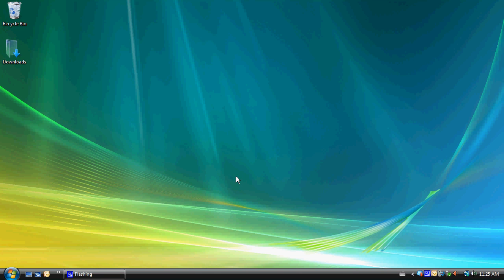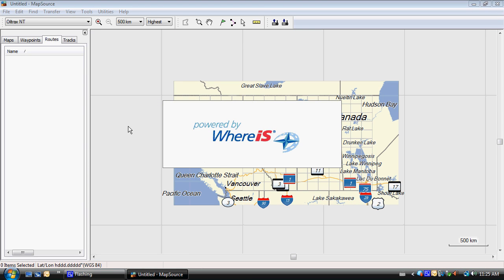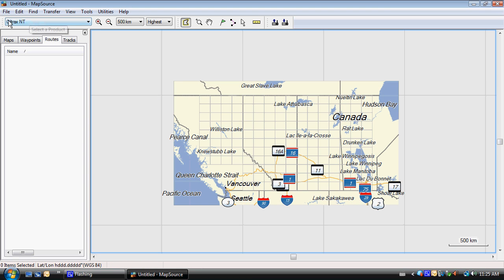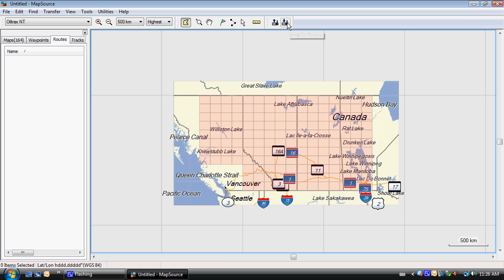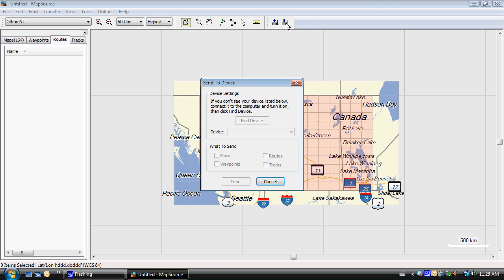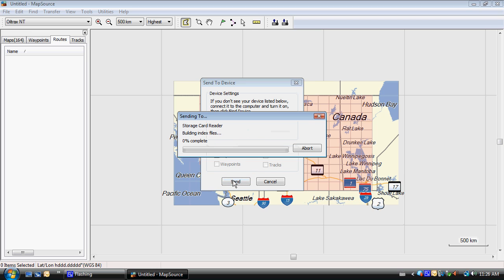Sending OilTrax Maps from Mapsource to GPS / Memory Card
This video tutorial explains the process of sending OilTrax maps from Garmin's Mapsource application to to the user's GPS unit or Memory Card.